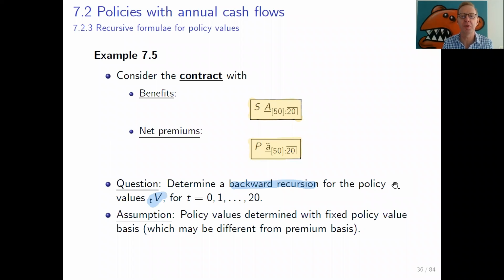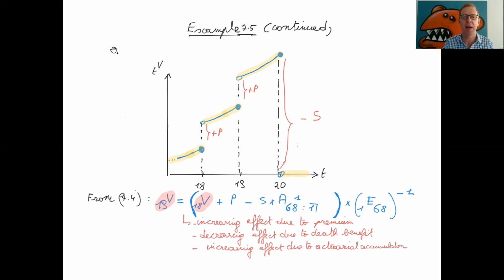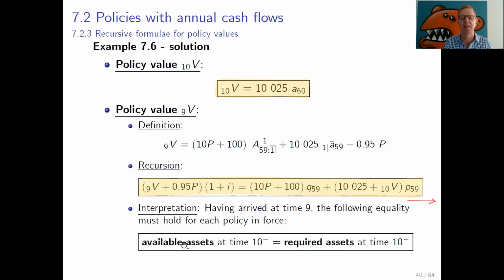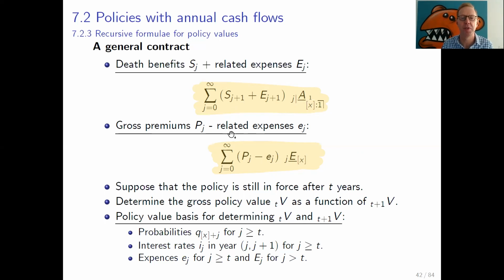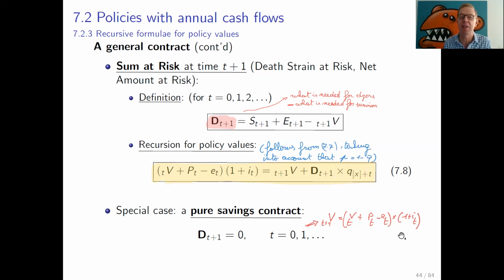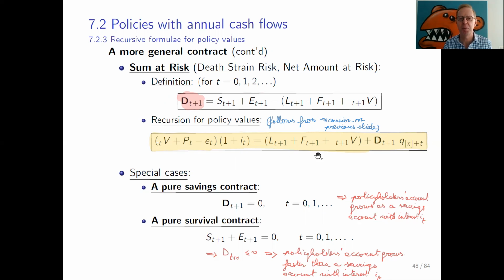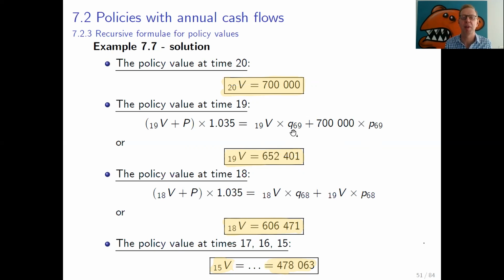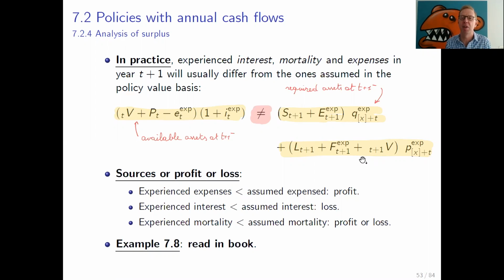LIM-Video7c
This is the third of four videos on Chapter 7 (Policy values) of Dickson, Hardy & Waters (2020).